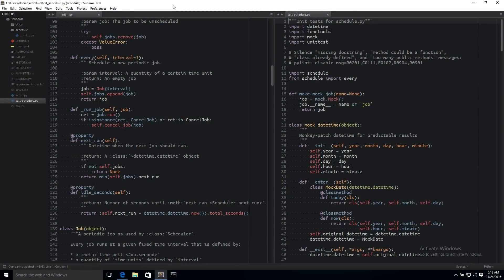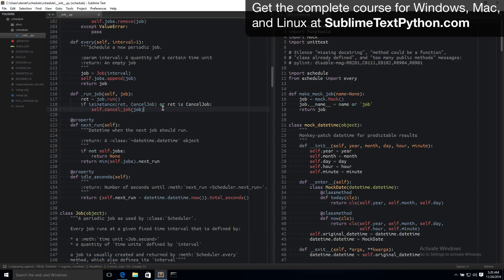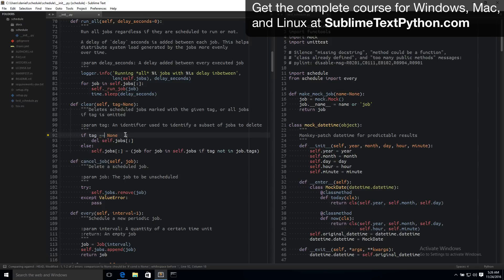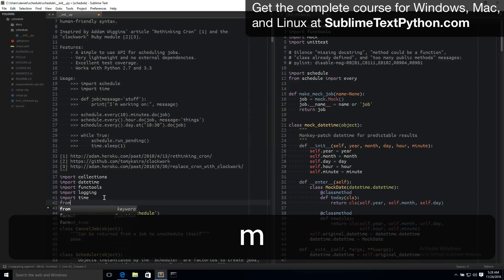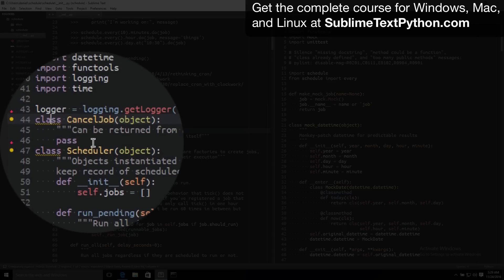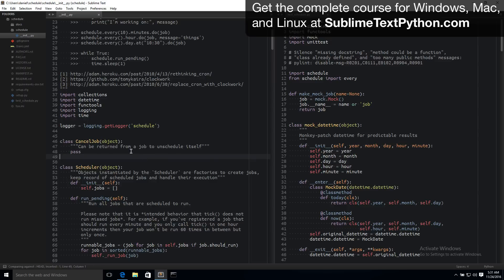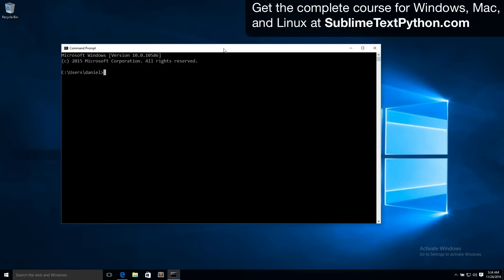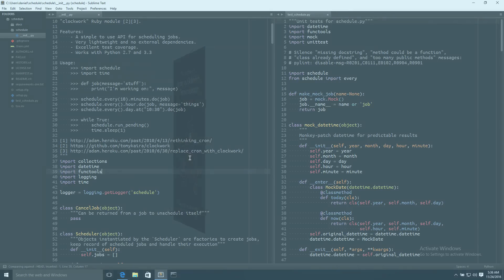Setting up Sublime Text for Python Developers – Lesson #1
(Windows + Mac + Linux)